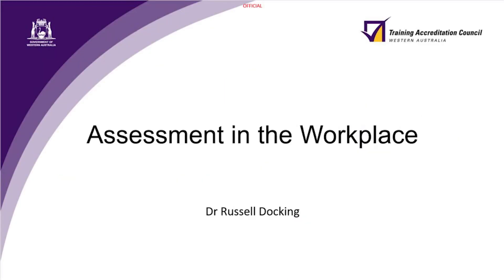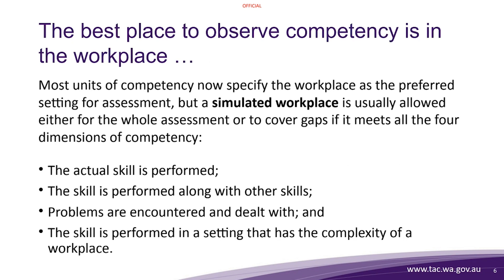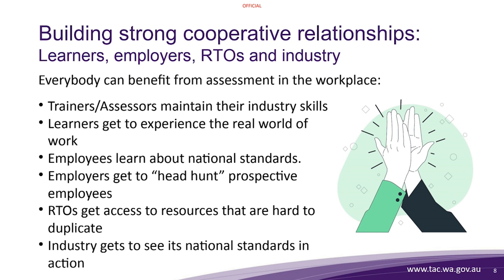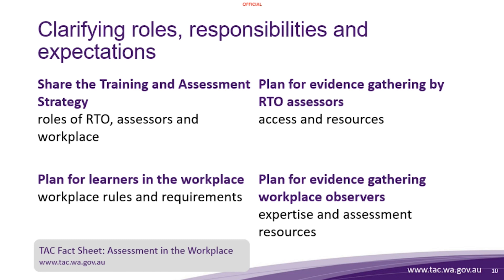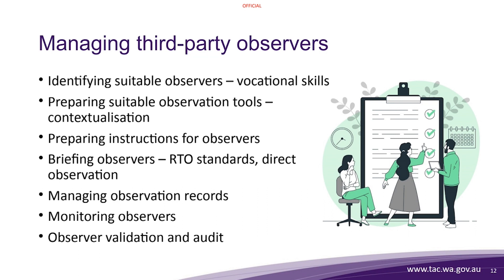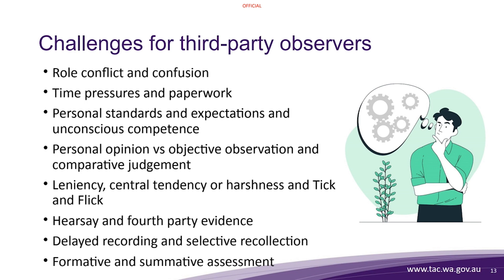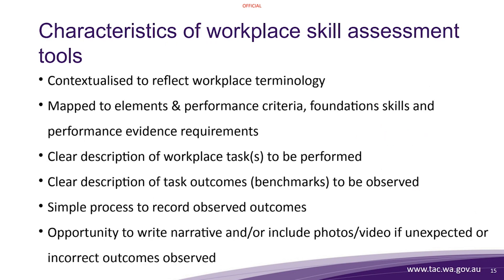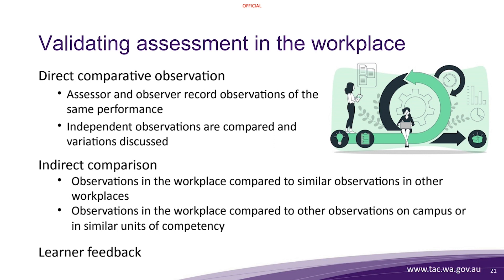Assessment in the Workplace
This one hour webinar provides additional guidance on conducting assessments in the workplace.  Topics covered in this webinar include why assess in the workplace, how to build strong cooperative relationships, roles and responsibilities, managing third-party observers, providing  effective support for learners and undertaking continuous improvement.